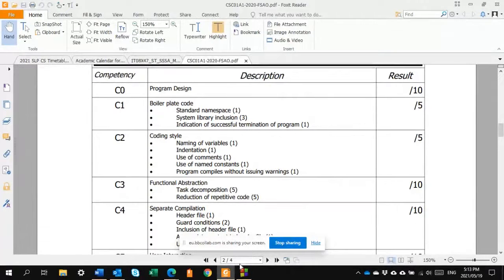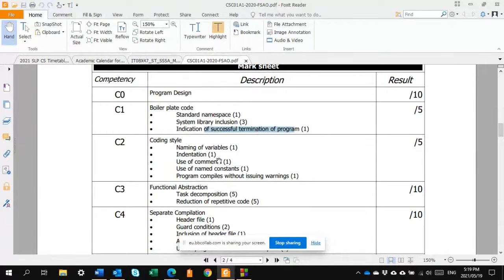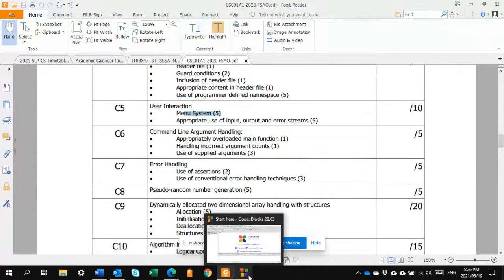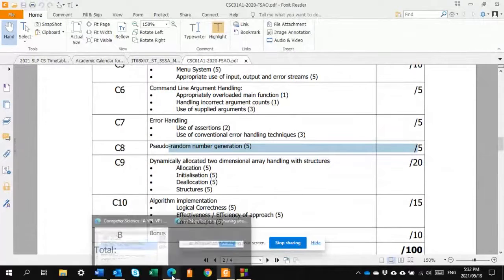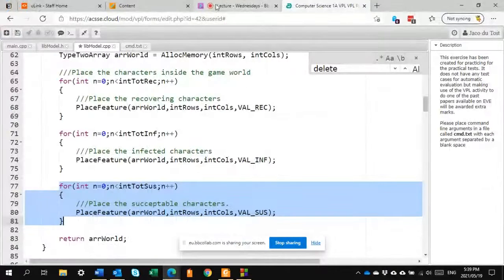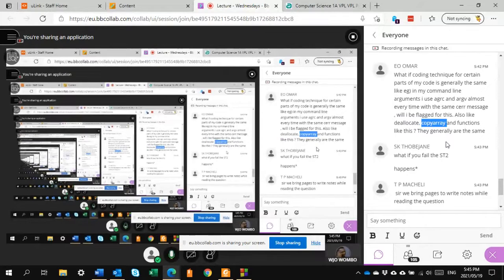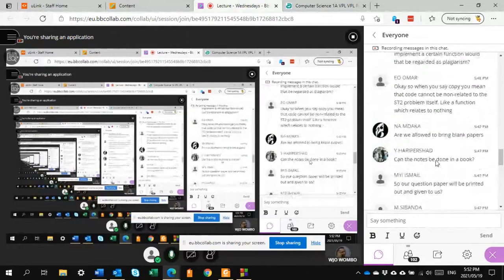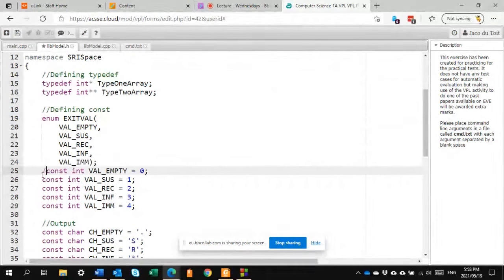Computer Science 1A 2021 05 19 Lecture 720 x 1280